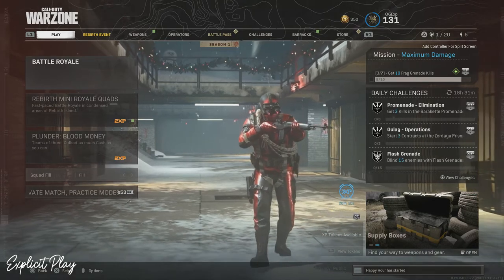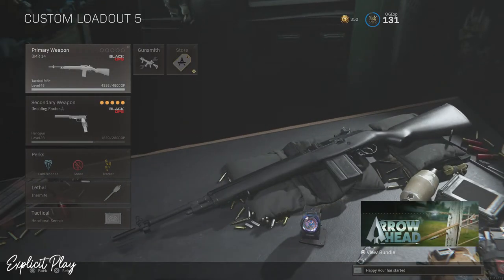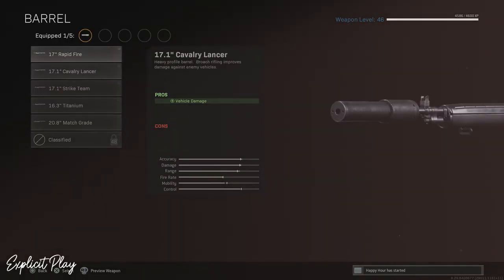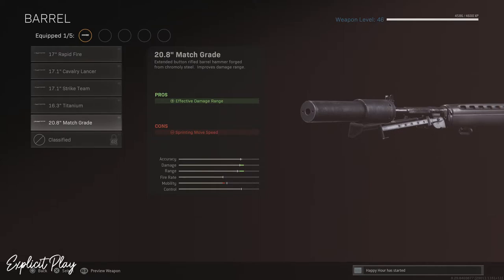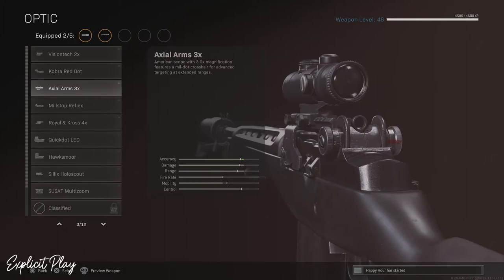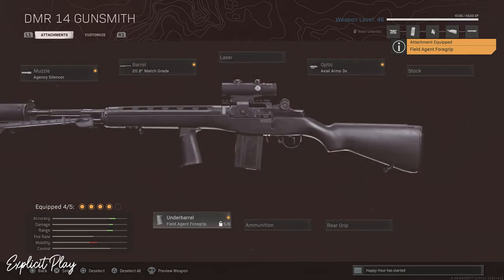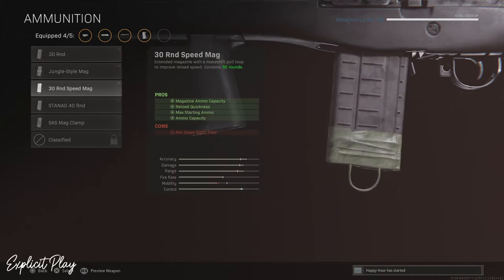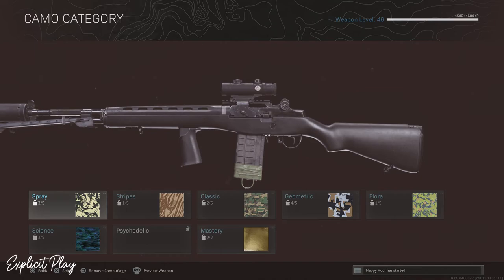*VERY OP* The BEST DMR 14 Class Set Up For WARZONE Battle Royale 2 SHOT KILL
ExplicitPlay x

-Extra Tags-